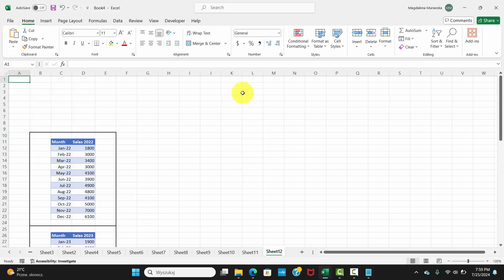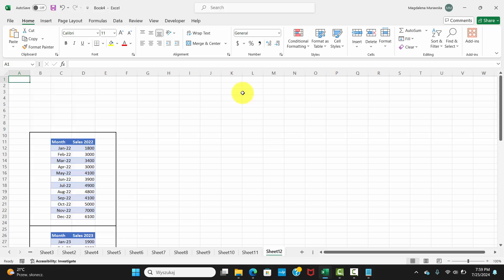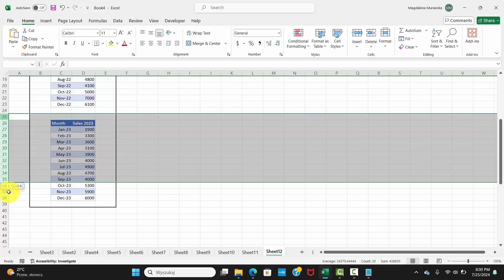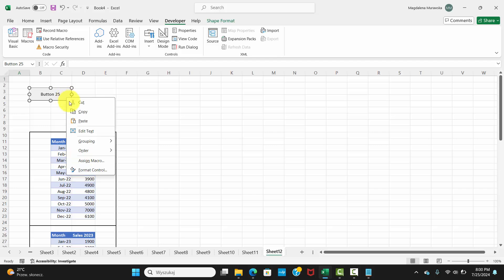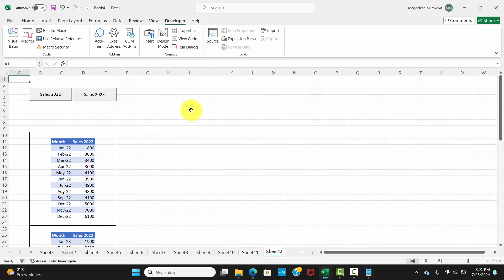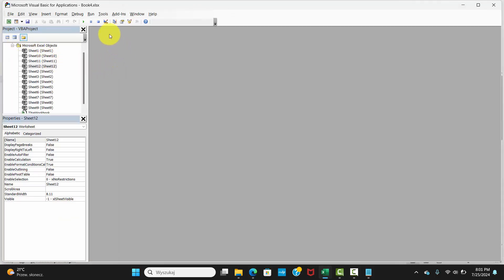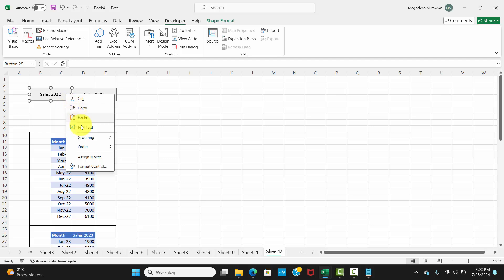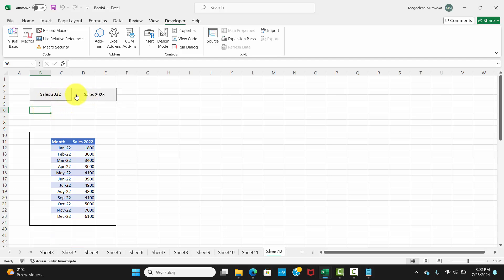How to Create Tabs Within Tabs in Excel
In this video tutorial, you will learn how to efficiently manage your data in Excel by mastering the technique of creating tabs within tabs. Organize your spreadsheets like a pro and improve your productivity by following along with our step-by-step guide. Say goodbye to cluttered workbooks and hello to a more organized and structured Excel environment. Watch now and become a master of tabs within tabs in Excel!

Code used in this video:

Sub ShowSales2022()
    ' Hide all sections
    Rows("10:39").EntireRow.Hidden = True
    ' Show section for Sales2022
    Rows("10:24").EntireRow.Hidden = False
End Sub

Sub ShowSales2023()
    ' Hide all sections
    Rows("10:39").EntireRow.Hidden = True
    ' Show section for Sales2023
    Rows("25:39").EntireRow.Hidden = False
End Sub